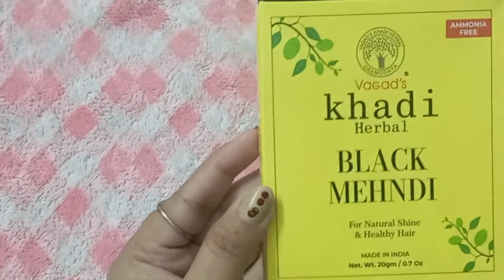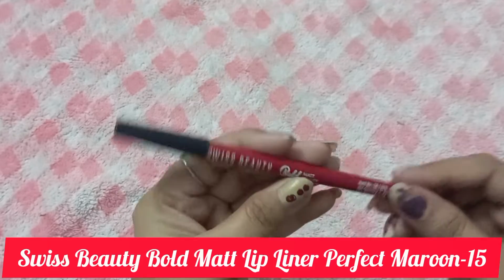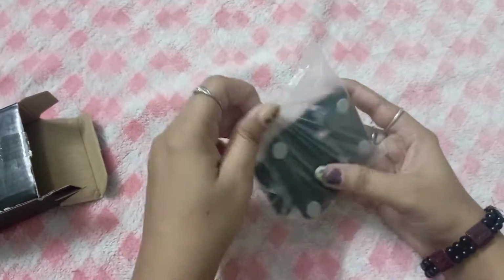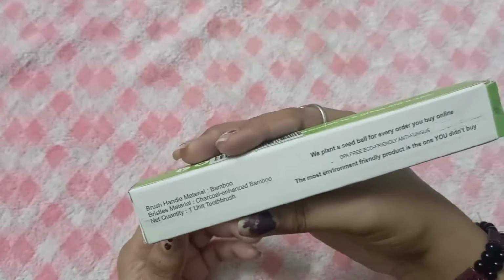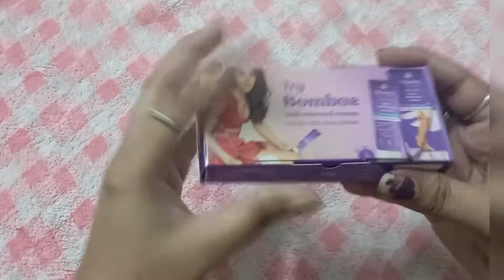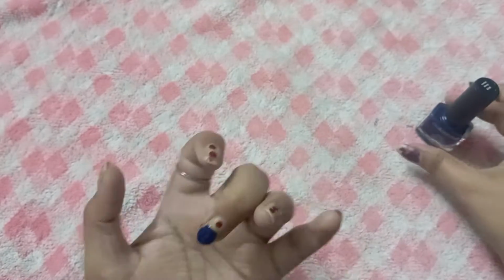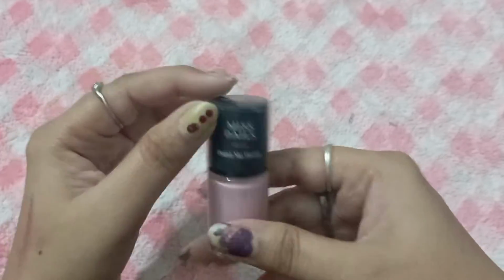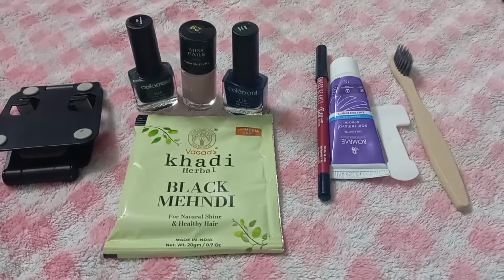Smytten Haul: Amazing Products for Just ₹241! | Unboxing & Review😍